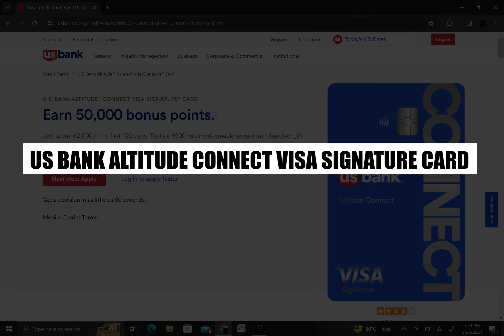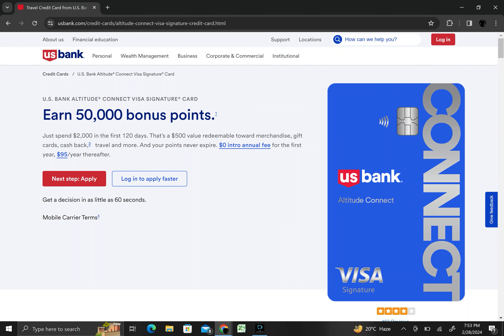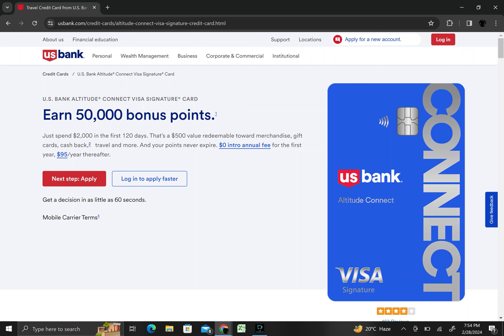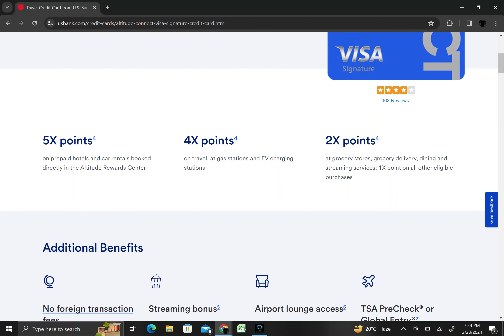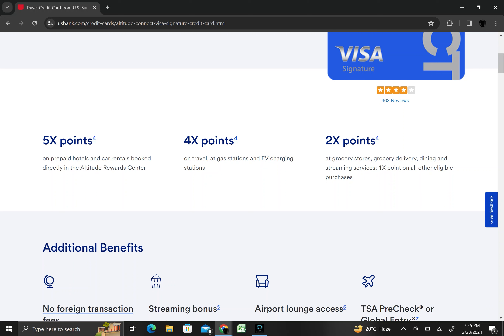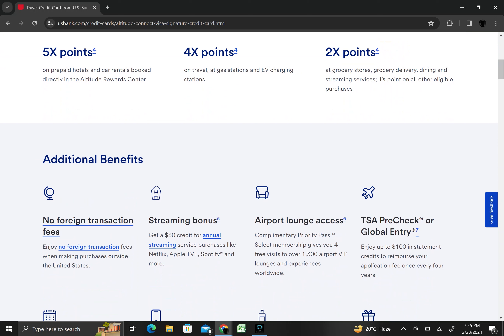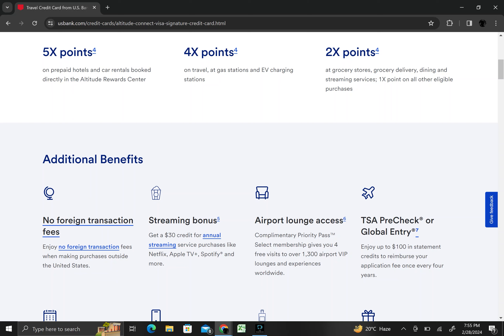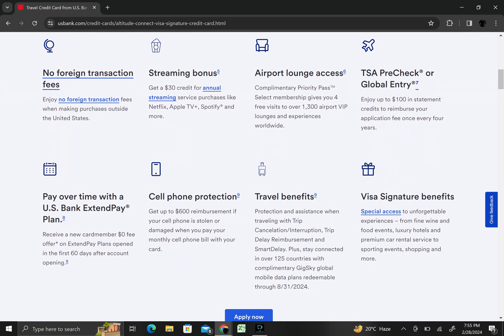U.S. Bank Altitude Connect Visa Signature Card Review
The U.S. Bank Altitude Connect Visa Signature Card is a travel rewards card offering high rewards rates on travel and gas station purchases, along with other benefits.